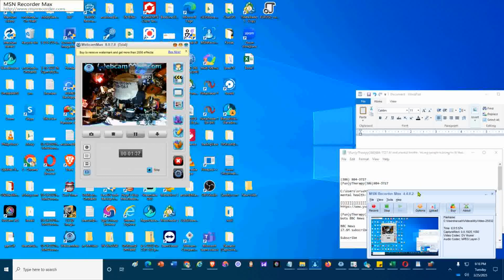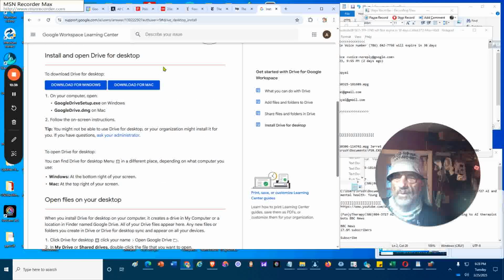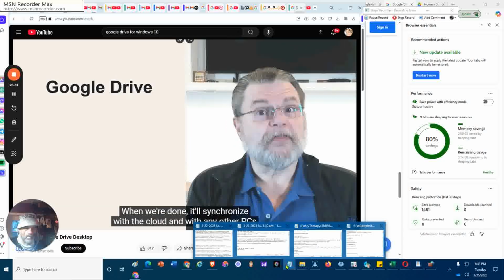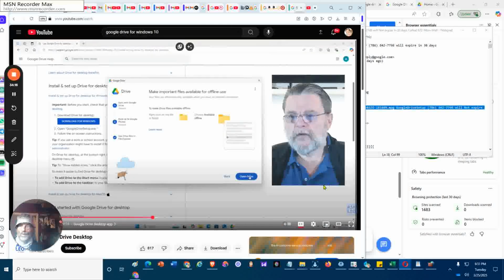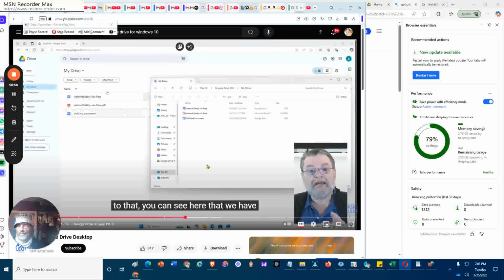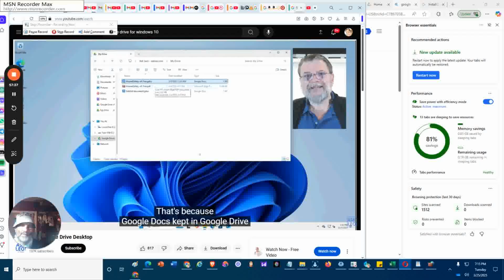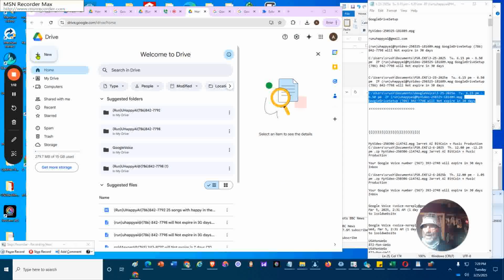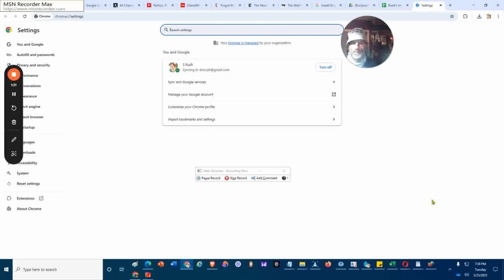(305)OnTrial.co=(305)668-7245 A Rush's Live Broadcast _Expert-Witness_Litigation